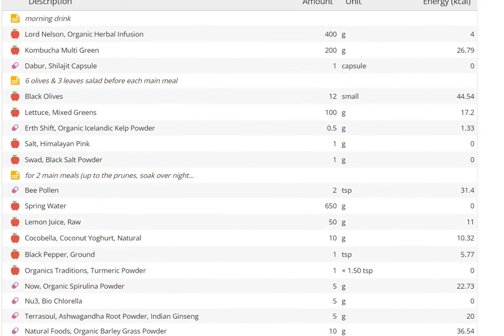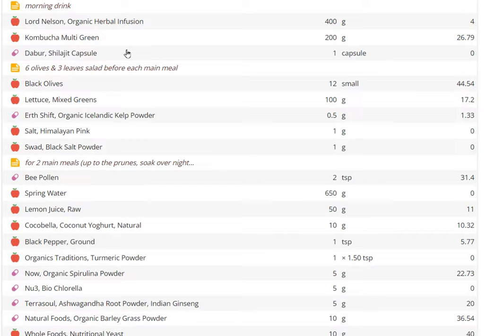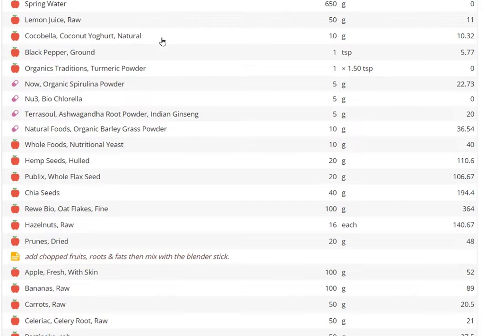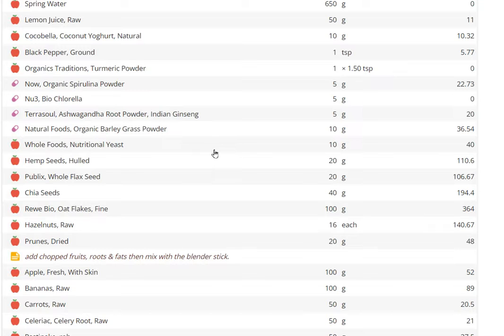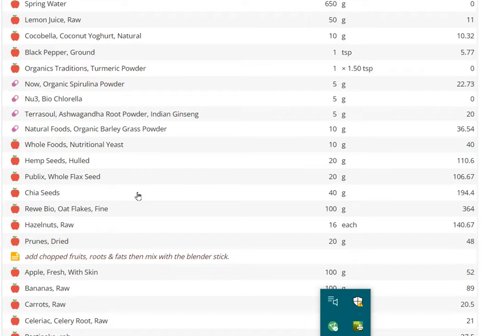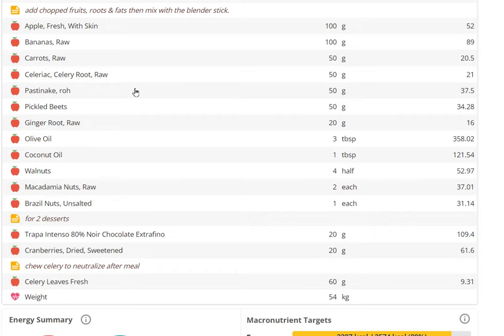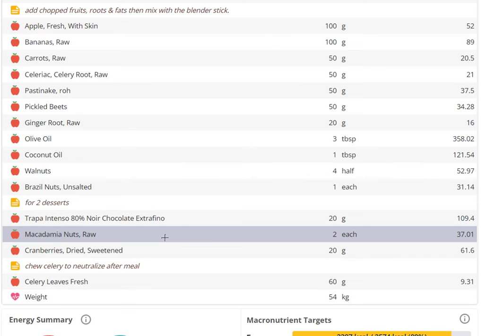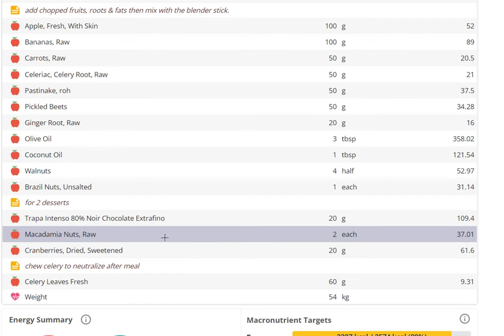5-4-1 Raw Vegan Body Building Super Meal pt1 by Brajendra Nd for -A.I.L.E.-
Title
- by Brajendra Nd for _AILE_ @ 108LSA.cOM

we value your time and interest!
your comments or questions are most welcOMe,
if u like the content we invite you
& for the benefit of all,
kindly feel free to xpress love
by liking and sharing 🌷

welcOMe to the world of
All-Integral Love-Expansiom (-A.I.L.E.-)

among many others we also offer manuals,
workshops & coachings for:
-Holistic HumanSpecific Nutrition,
-Divine-Pastime based KARMA.CLEARING,
-OM.Love.MATRIX.ALIGNMENT
&  -*Love.ExpansiOM Journeys*

below is a brief extract of what else we offer
to share with awakening souls all over the world:

-A.I.L.E.- Satsang, Workshops or Meditations
with Brajendra Nd (1-7=days of the week):

1- 1Avatar-Yoga and Meditatiom (DAYaM)
2- OM.Love Matrix Alignment (OLMA)
3- Shakti Avatar Sadhana (SAS)
4- Integral Harmony Communication (IHC)
5- Shri Chaitanya,s Pure DivineLove (SCPDL)
6- Integral Internal Family Alignment (IIFA+Rasa-Yoga)
  - Relatiom Archetypes and Mirrors (RAaM-Vedic Tarot and more)
7- (no satsang, day of rest)
many more topics are available on request!

🌈 if u know who might benefit
in Brajendra sharing his more then 23 years
of meditation and healing experiences with them,
u/they can invite him to for satsangs,
 meditations, workshops, coachings or healings

🌈 u may use the contact form on 108LSA.com
or write to Brajendra on FB messenger
or insta @ailexpansiom

if u like to support the expansion of our soul-services
you r warmly invited to do so in crypto currency:
USDT (erc20) : 0x66e63eee377644b3fc1b5859f71d630d963f4c54
USDT (omni):  14STrntMrkoD5kw545axbSmZmLc8usbXW8

🕉 may All-Integral Love-Expansiom be with u
 and all your provisional identities ;-)

yours affectionately Brajendra Nd

🕉 Jai Amrita-Dhanvantari 🕉
🕉 Jai Nitai-Gauranga 🕉
🕉 Jai Shri Radhe-Shyam! 🕉